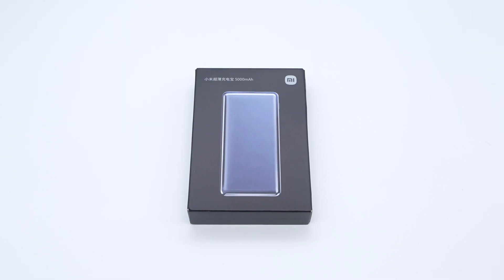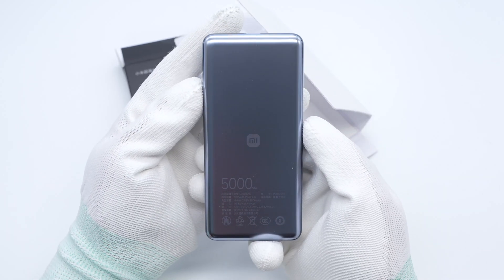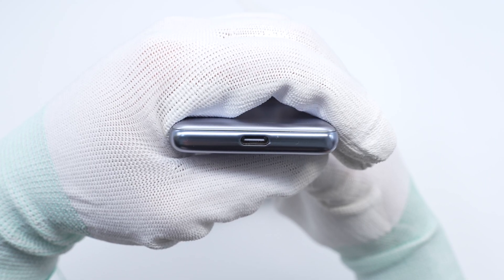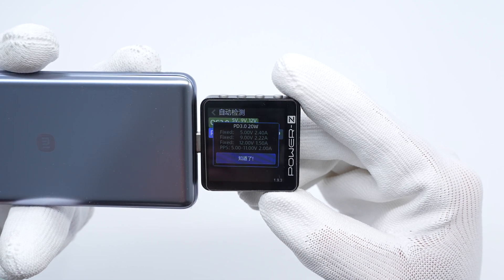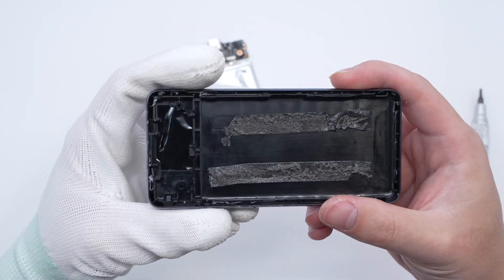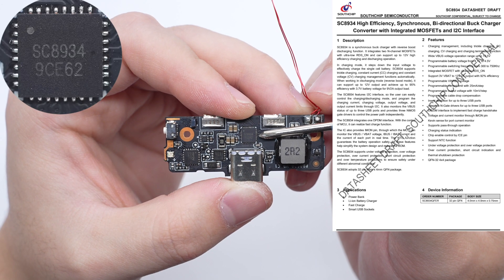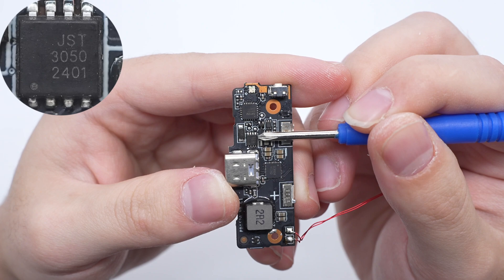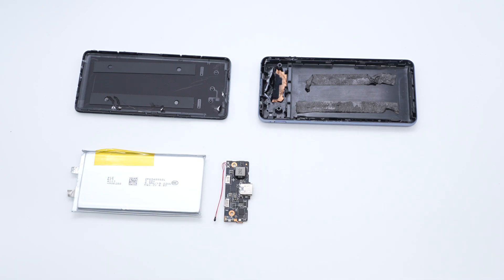Teardown of Xiaomi 5000mAh Ultra-thin Power Bank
Introduction
ChargerLAB got a Xiaomi 5000mAh ultra-thin power bank, as thin as 10mm. It has a USB-C port, supports PD 20W output power and 18W input power, and is also compatible with PPS and QC protocols. Next, let's take it apart to see its internal components and structure.

Model: PB0520MI
Battery: LS SP654588SL
Synchronous Buck Charger: SouthChip SC8934
MCU: ABOV A94P829LUN
VBUS MOSFET: JESTEK JST3050

Chapter
0:00 Intro
2:04 Teardown
2:42 Analysis
4:15 Summary